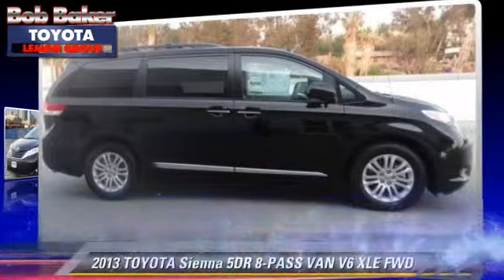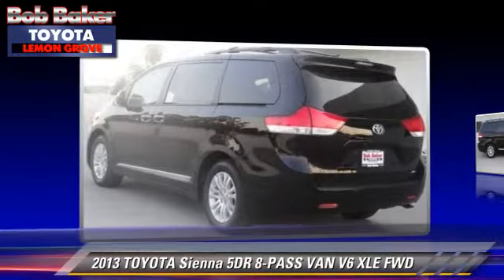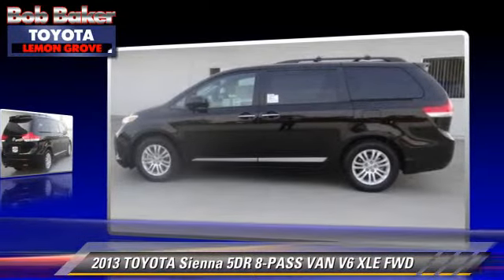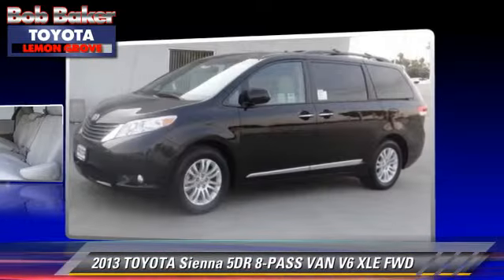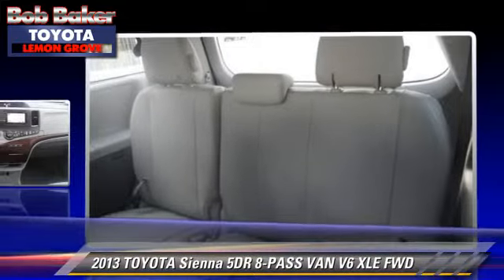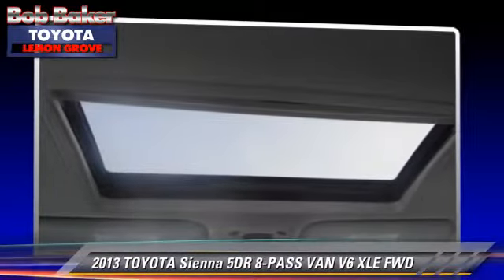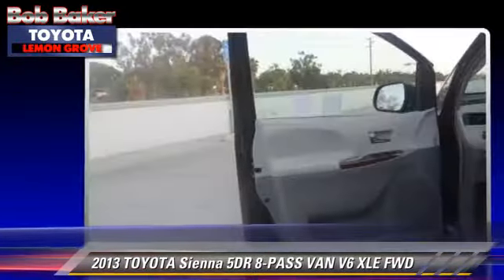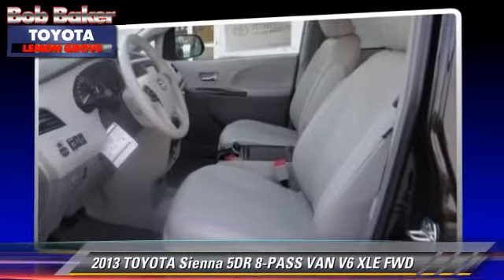Bob Baker Toyota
6800 Federal Blvd near San Diego La Mesa Spring Valley Broadway Heights Redwood Village National City El Cajon CA 91945

[DFIN:2:2762038:I:77E054E0:82ce934fac3ac35b830bae4f2a62f859]